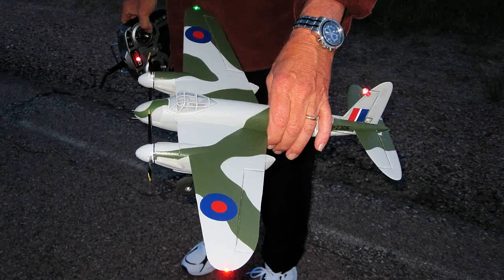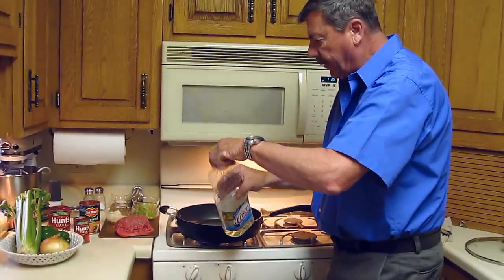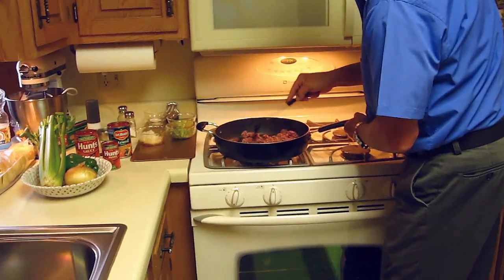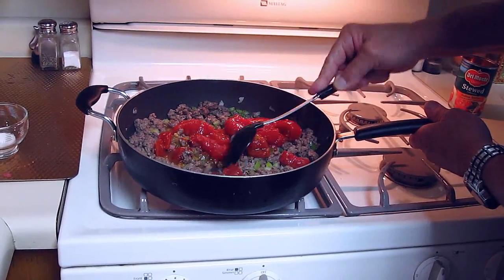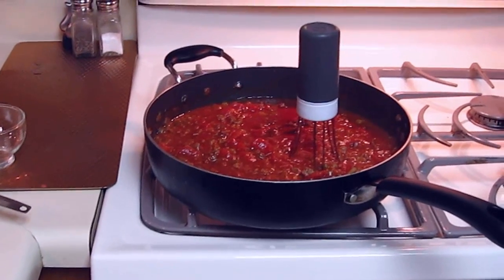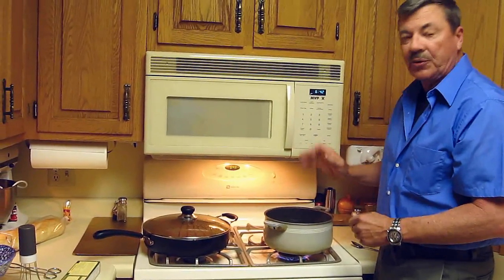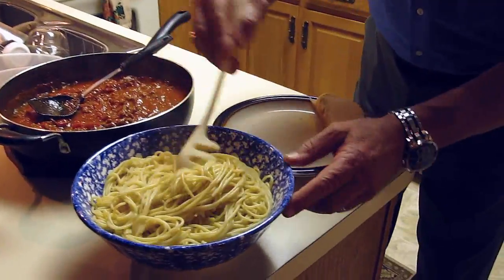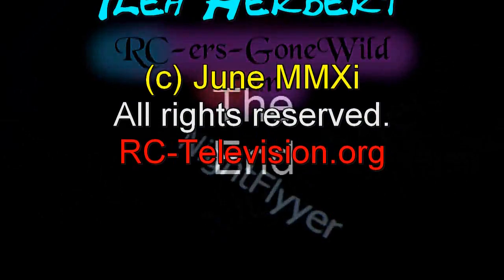How to make Dad's Delicious Original Spaghetti Sauce and the RoboStir. You'll get hungry.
~Please Read~    RoboStir sure works good on TV ???   Dad passed last winter and I think of him often. He made some pretty good Spaghetti sauce.  Finding his old hand written recipe, I was motivated into making his sauce exactly from it, except for the twist.
I will use the Robo-Stir Cooking bot, I ordered on TV.  I especially hope it works on the meat browning and simmering.
 It says in the ad it has 3 speeds, however both of mine (they come in pairs) have only 1 speed and it did not work well for me.  Maybe the non stick pan had something to do with it, but that is what most cooks use nowadays.
Many folks make Pasta Sauces in many ways, and I know there are good ones.  But for this presentation, I have preserved and present my Dad's Recipe, as he made it over the years for us.
If you decide to make it for yourself, I do hope you enjoy it as much as our family still does.

  Dave Herbert
  ~NightFlyyer~
    AMA #8221
 Contest Director
  Leader Member
Scientific Division.